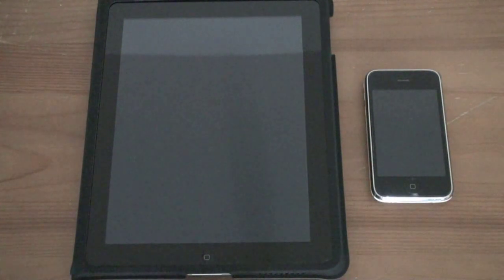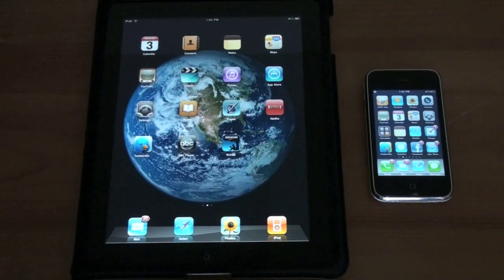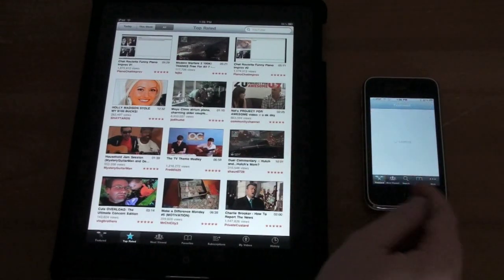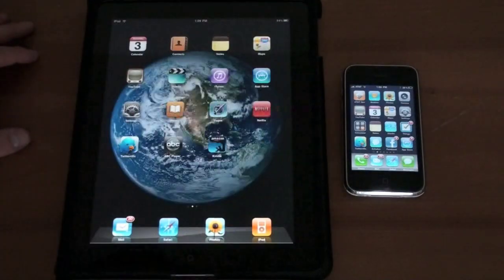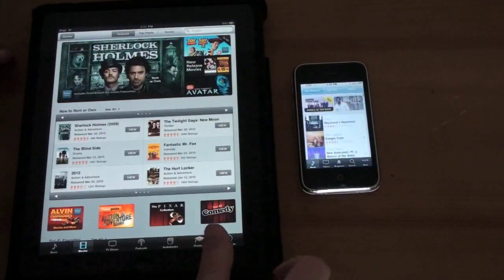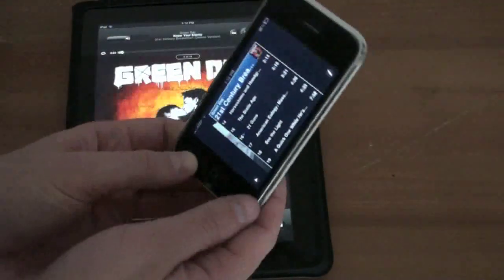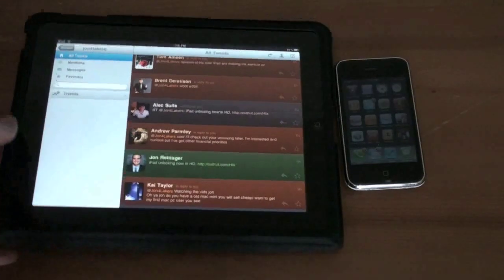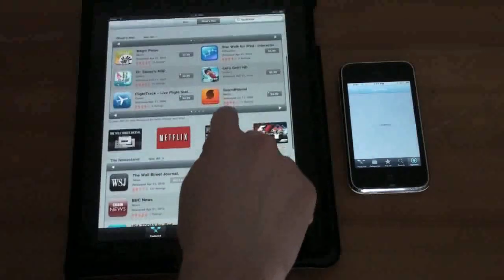iPad Vs. iPhone/iPod Touch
Is the iPad just a big iPod Touch? You be the judge.